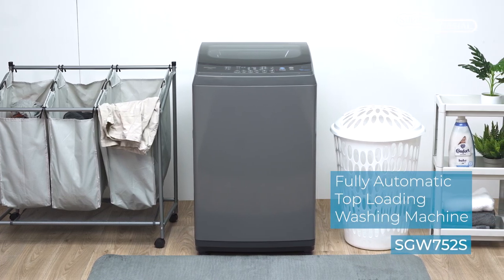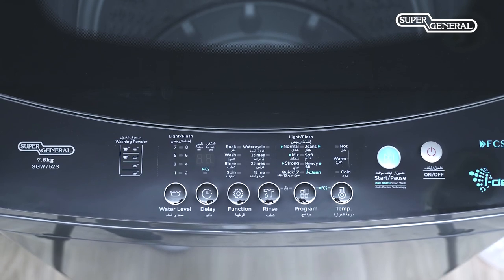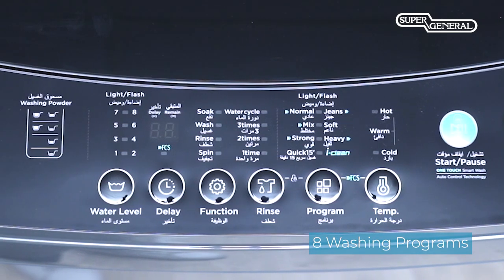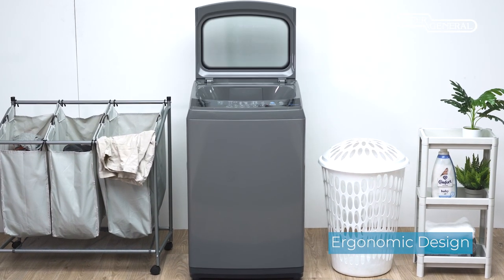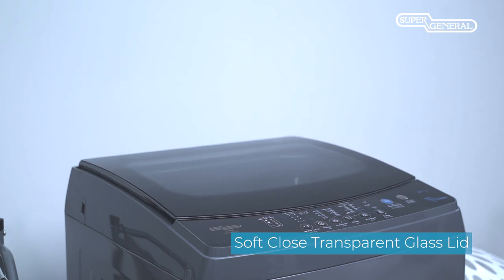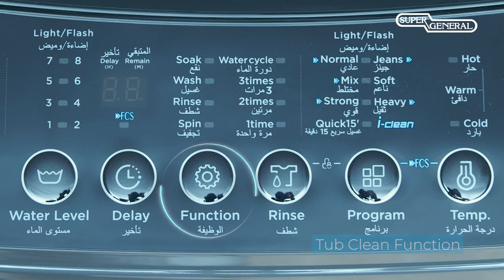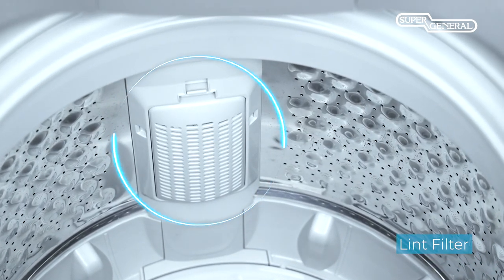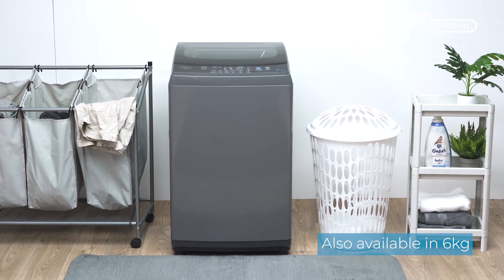Super General Top-Loading Washing Machine: Save Money and Energy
The Super General SGW752S Top-Loading Washing Machine is a great way to save money and energy on your laundry. With an ESMA 4-Star Rating, this washer is one of the most efficient on the market. It uses only 24 KWh annually, which can save you a significant amount of money on your utility bills.​

The SGW752S also has a variety of features that make it easy to use and care for. It has a large drum capacity of 7.5 kg, so you can wash a large load of laundry in one go. It also has 8 different programs, so you can choose the right one for your laundry needs.​

It's a great choice for anyone looking for a reliable and efficient washing machine. The appliance is perfect for single households, small families, or as an additional washer for larger households.​

Some of its additional benefits include...​
Child-Lock, which prevents children from accidentally starting the washer. ​
Delay-Start allows you to set the washer to start at a later time, so you can save energy by running it during off-peak hours.​
Power-Off Memory remembers your settings in case of a power outage.​
A transparent lid lets you see your laundry without having to open the washer.​
Grade of Waterproof: IPX4 means the washer is splash-proof, so you don't have to worry about it getting wet.​
Large Drum Opening makes it easy to load and unload your laundry.​
Ergonomic Lid ensures one-hand operation.​
If you are looking for a top-of-the-line washing machine that is both efficient and easy to use, the Super General SGW752S is a great option.​